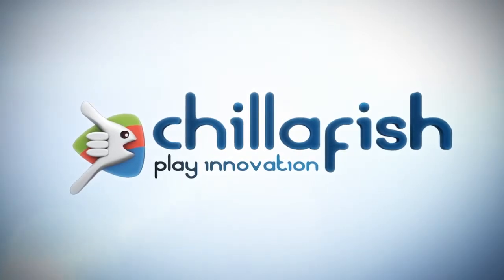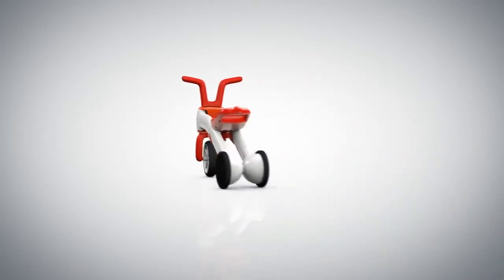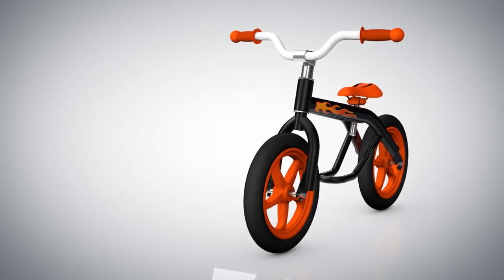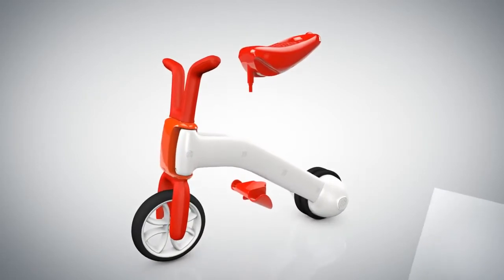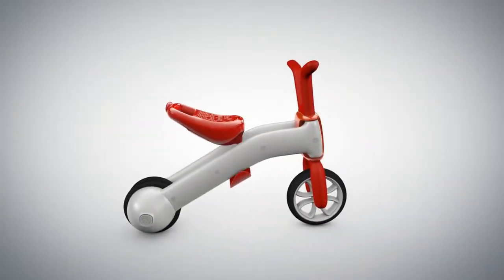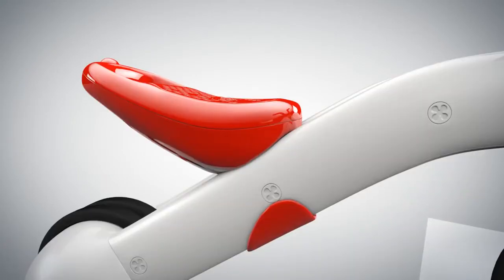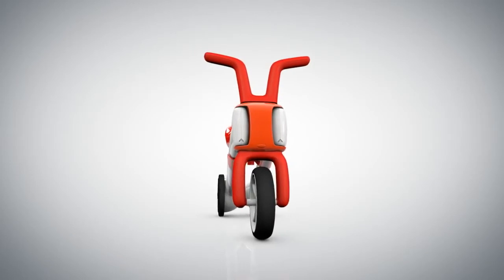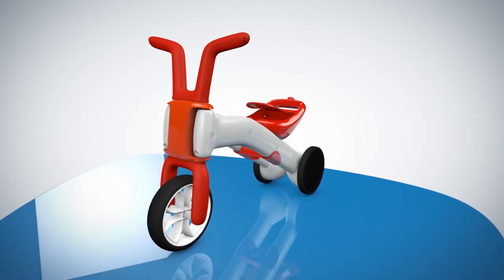Chillafish - Bunzi 2-in-1 Gradual Balance Bike